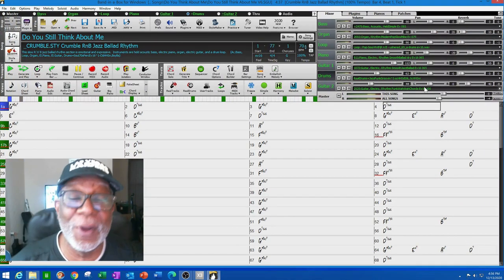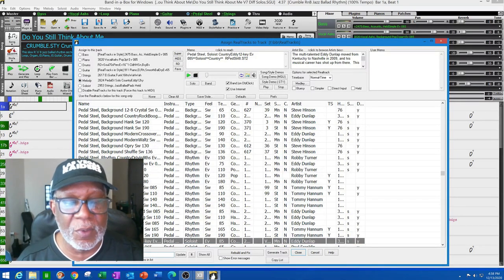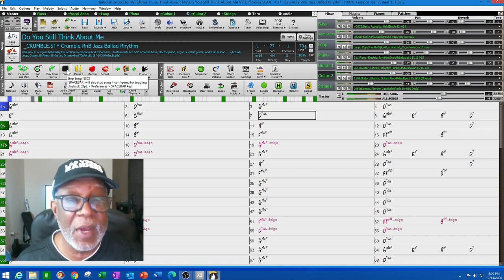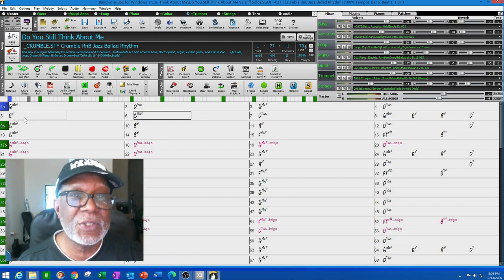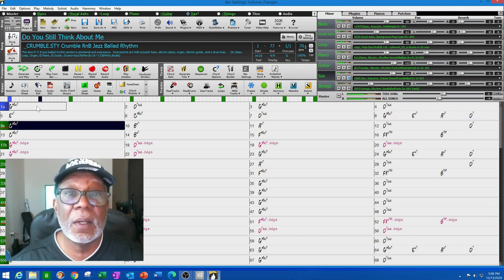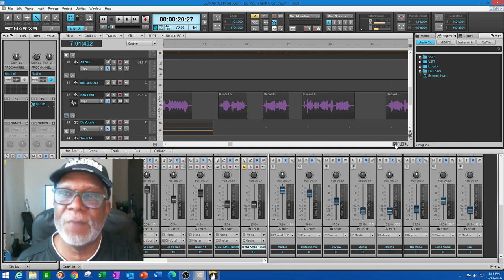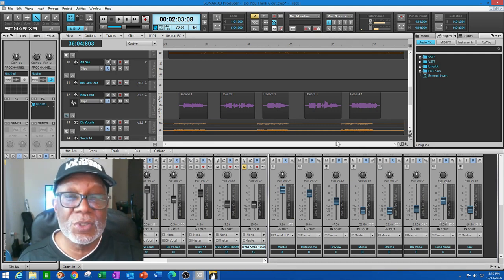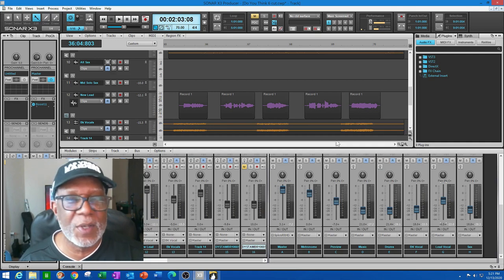How to Create An Effective Solo Using Band-In-A-Box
Band in a Box - How I use BIAB to create effective SOLOS. This tutorial describes how I use BIAB to create solos demonstrating the exact technique I use in selecting the Real Tracks, auditioning different instruments, the rationale I use in selecting a solo instrument, and how I drag and edit in my DAW. It's a long video but hopefully the screen shots will show you my workflow in an easy to understand manner and will serve as a tool for you in creating your own compositions. I cover a lot of other areas in producing music in BIAB. Note that my videos are not for learning how to play an instrument or technical music theory. My videos focus on music production and how to use BIAB to create and produce full songs whether you want to distribute or send to family and friends. The full song "Do You Still Think About Me" is also on my channel. Give it a listen to hear the full effect throughout :-)  Thanks Henry Clarke

Creating Music:
BAND IN A BOX
Loops: